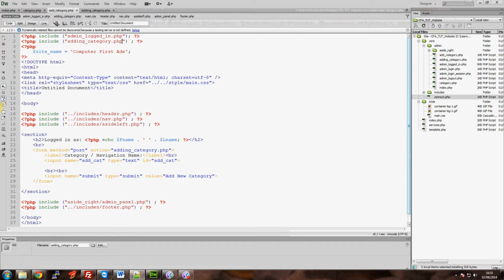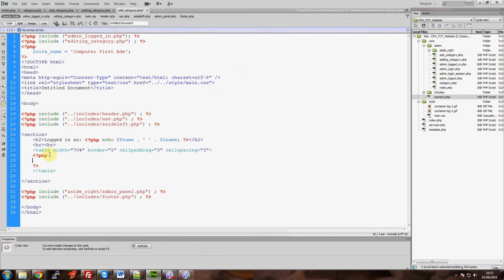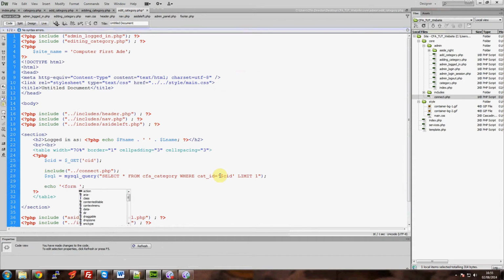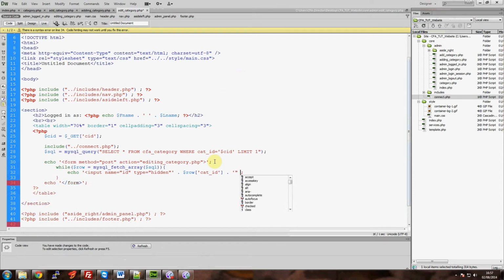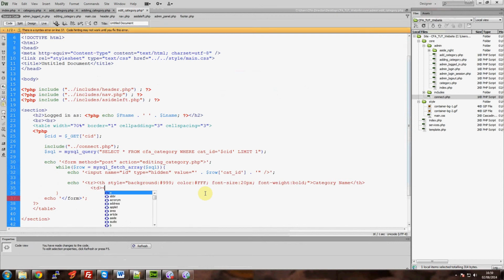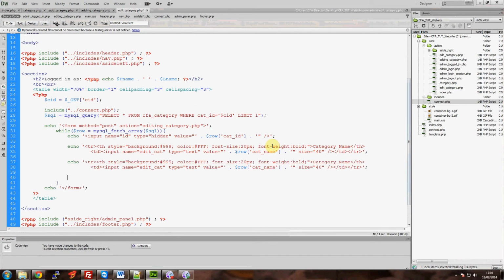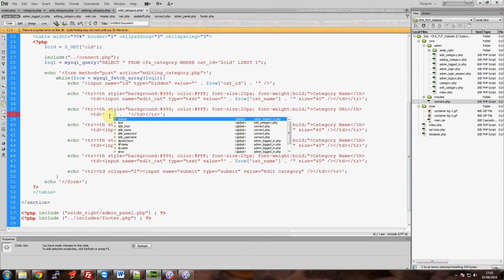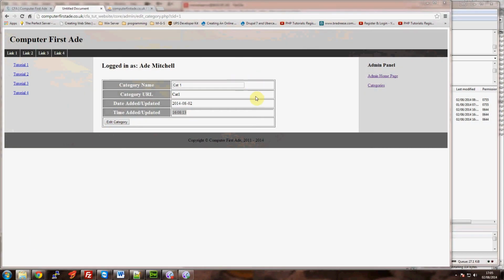CMS - Part 19 - Categories (part 5)